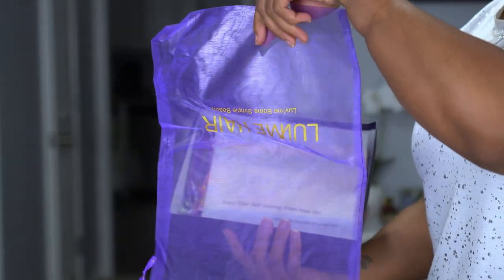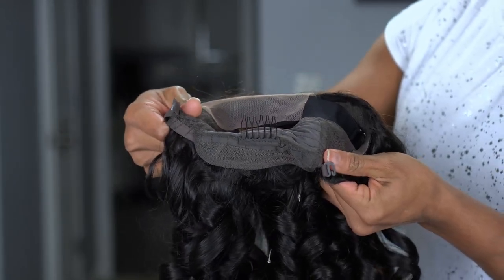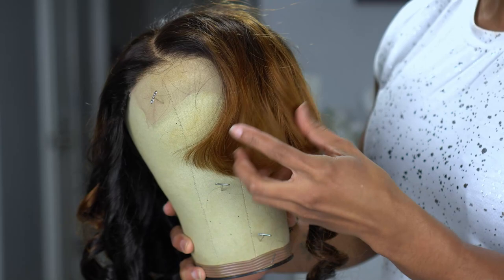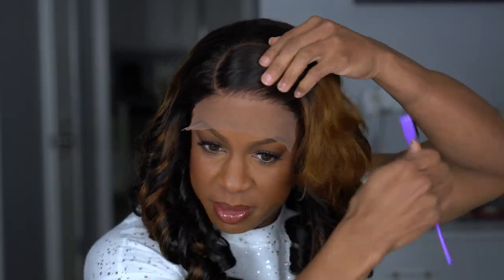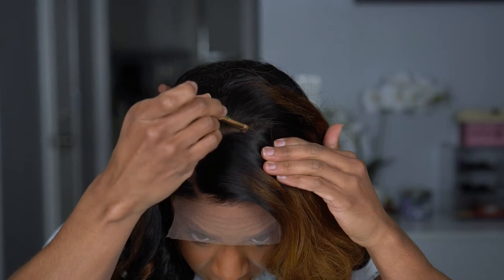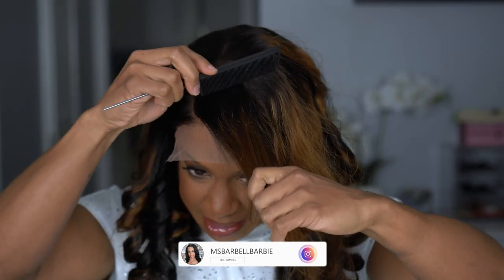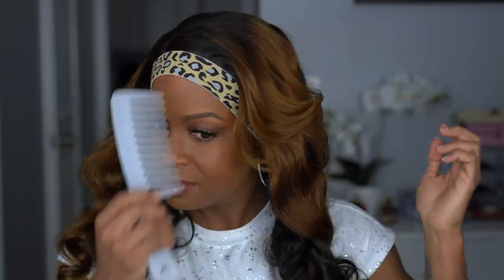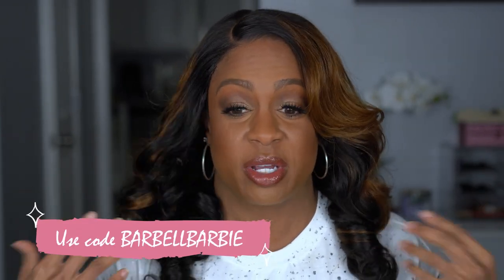Luvme Hair Glueless Mix Color Closure Wig - We have bangs!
I had been eyeing this Luvme Hair mix color closure wig, and she did NOT disappoint! I wanted this closure wig because she has BANGS, can be worn glueless, and for this color! Luvme is one of my favorite brands to work with because they have great quality wigs that are affordable! All of their units are human hair, and they have several styles available!

Direct Link of the unit in the video